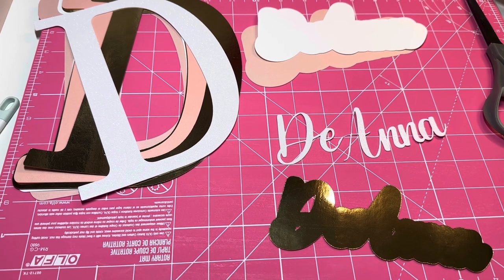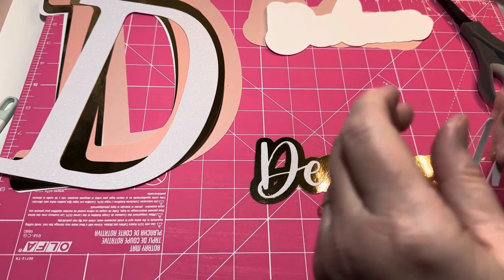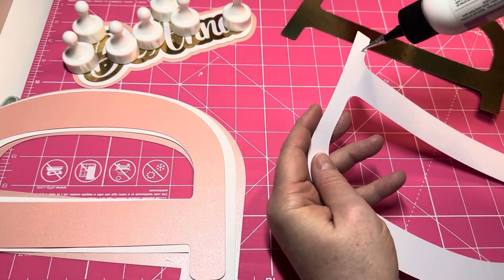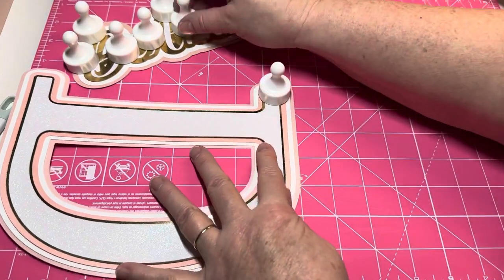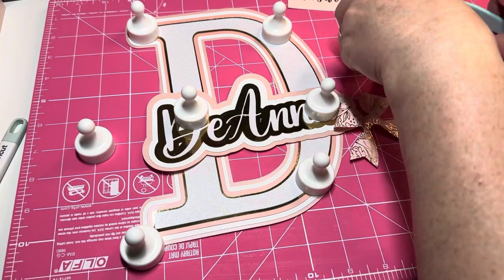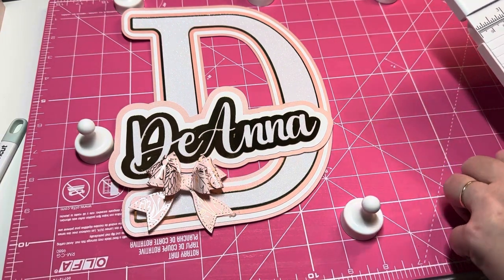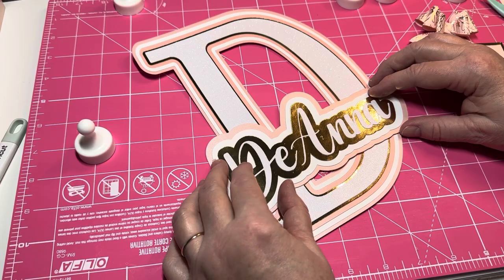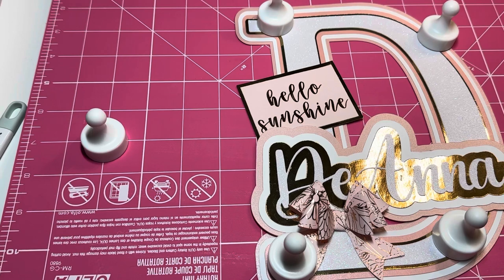HOW TO MAKE THE LARGEST EMBELLISHMENT! SO FUN TO MAKE!